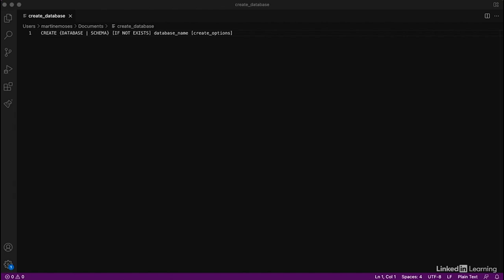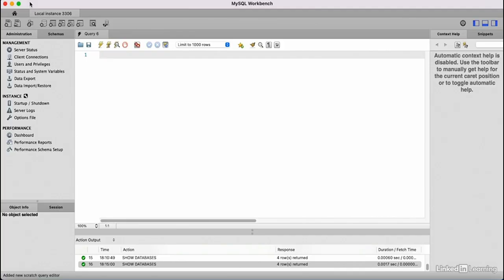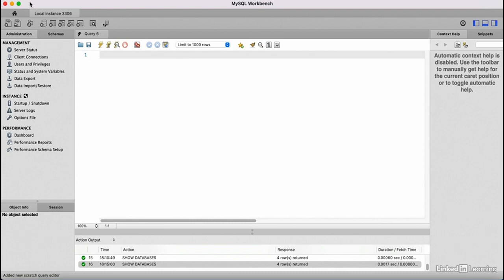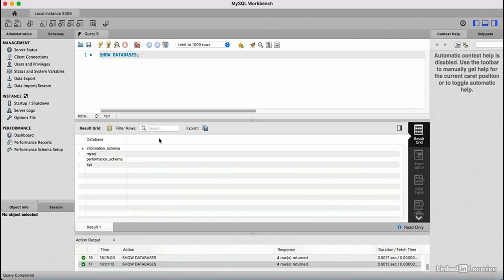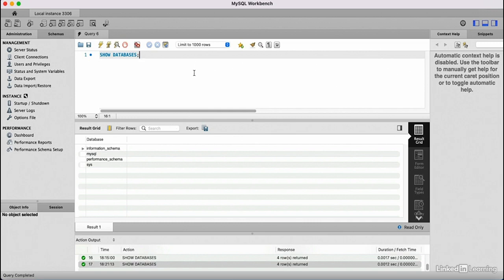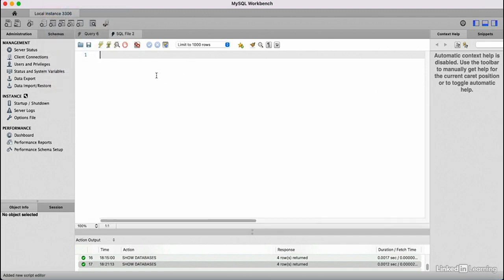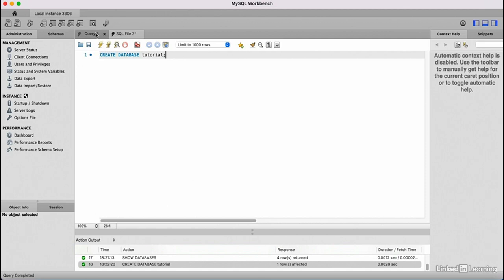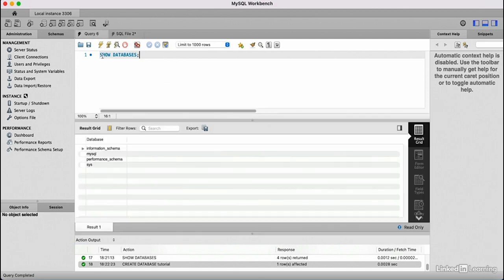create a database